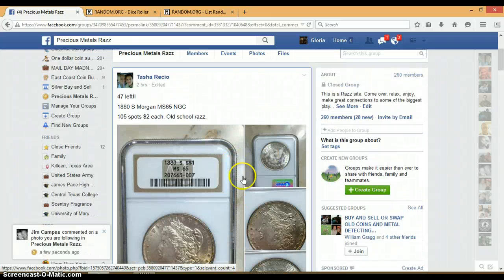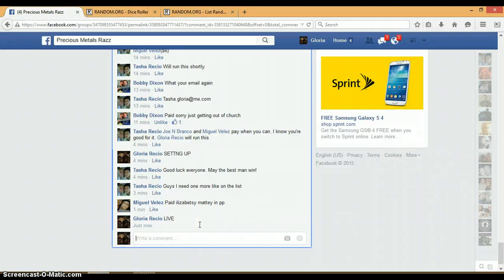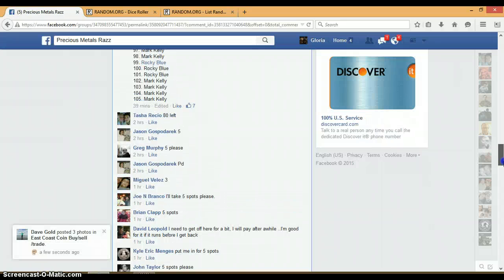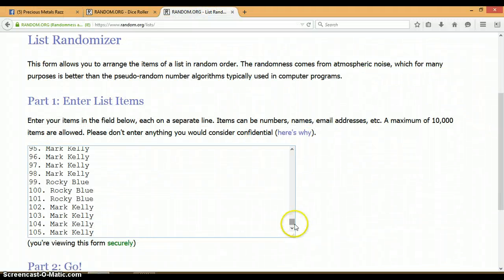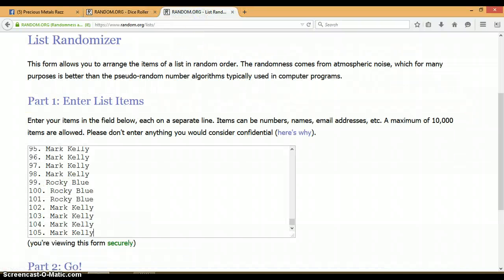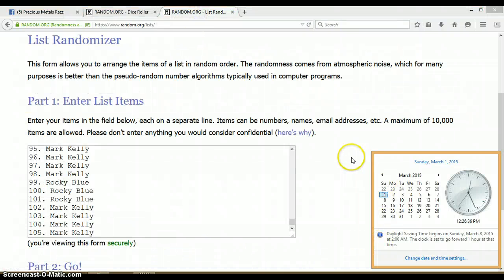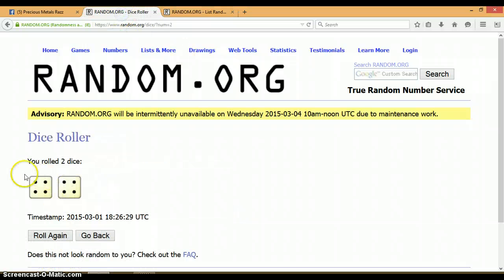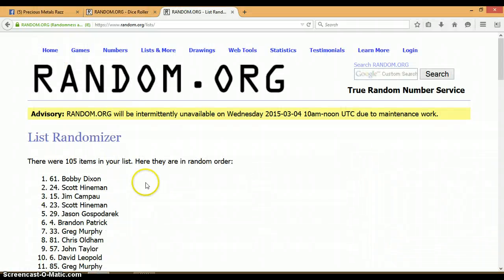1880 S MORGAN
MS65 NGC